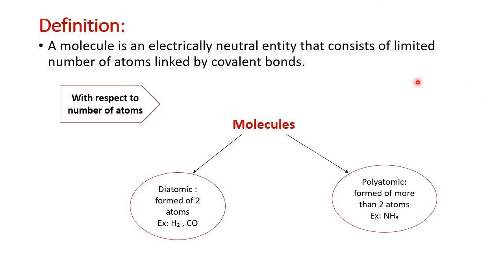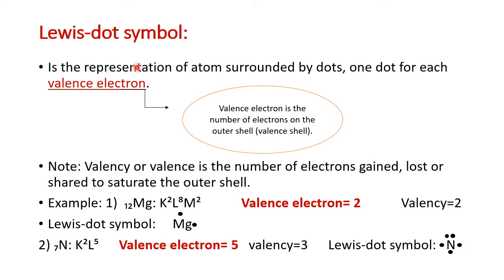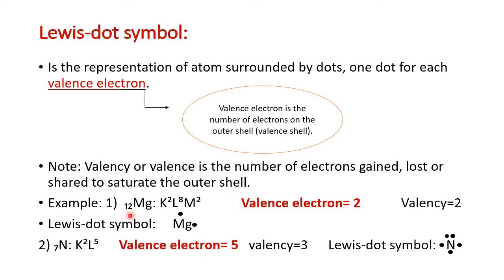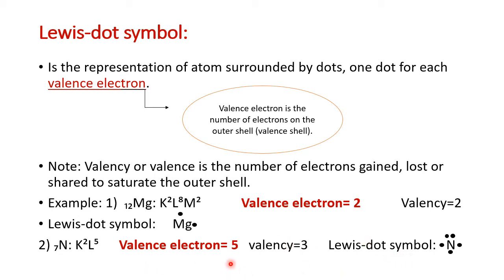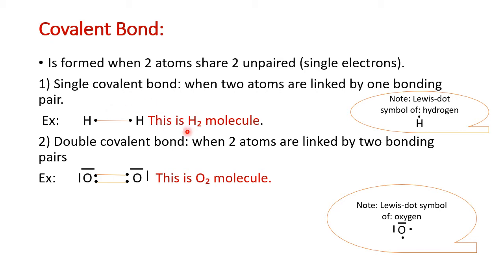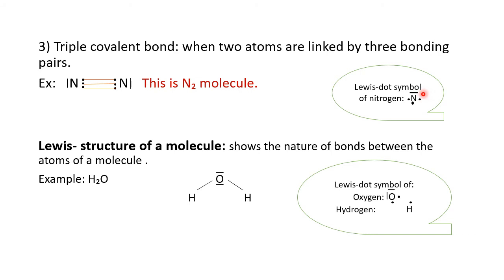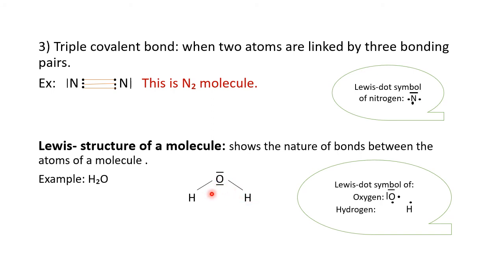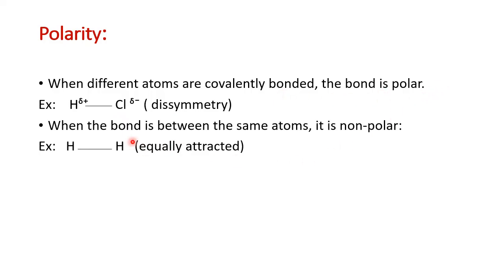Chemistry Chapter 2 : Molecules grade 10